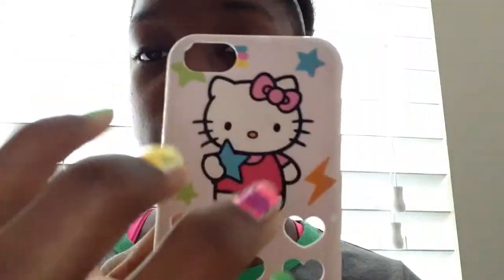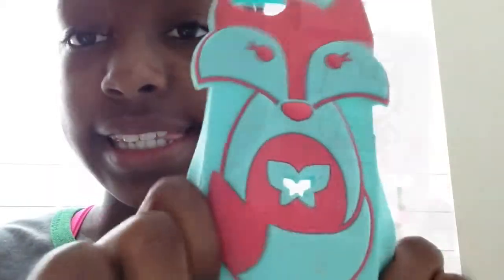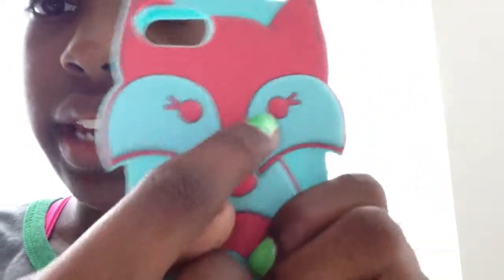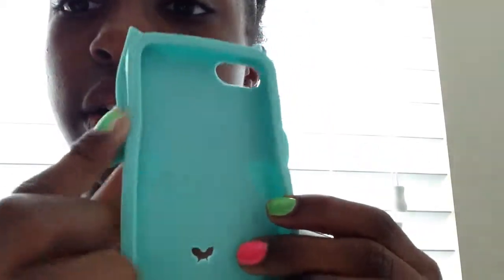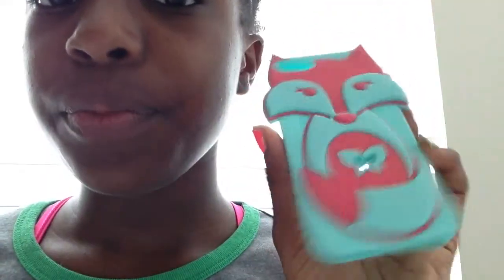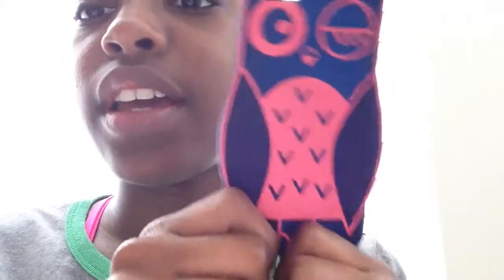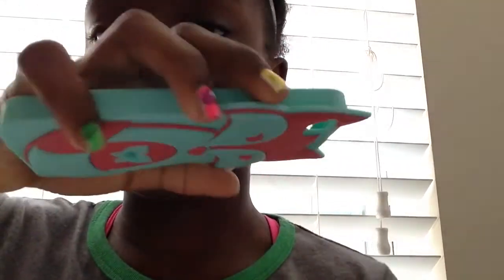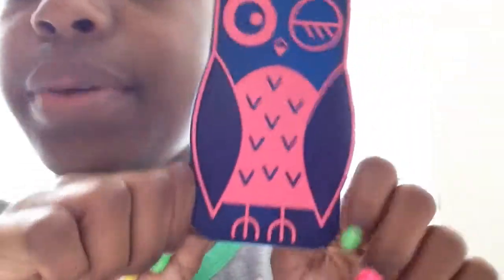📱IPhone Case Collection 📱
Hey, what's up hello!!                      So today I showed you my iPhone Case Collection!!              Hello Kitty Case:Target  Fox Case:Claries. Owl Case:Claries.     Byeeeeeeeeee